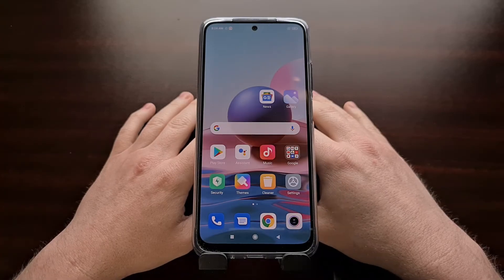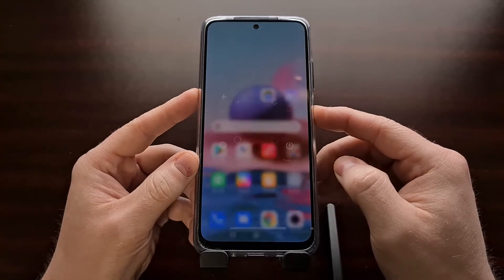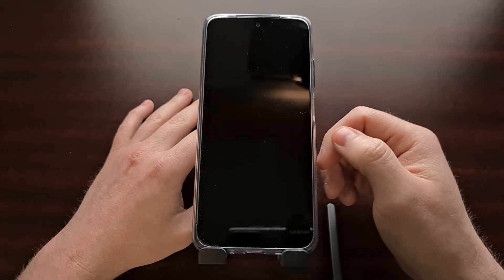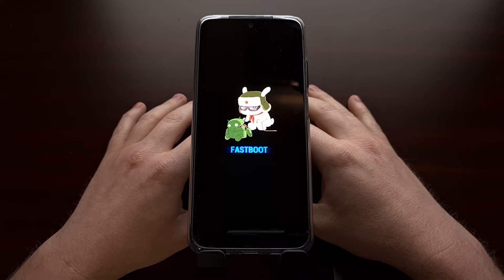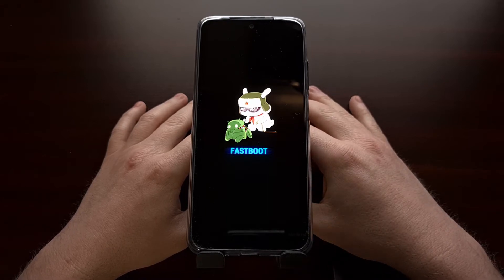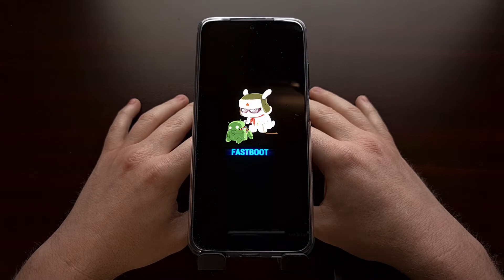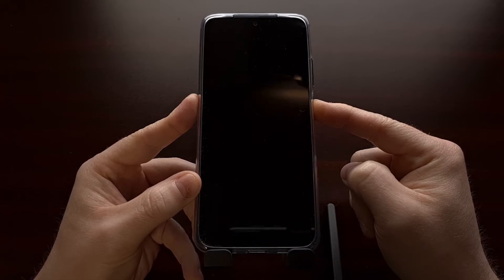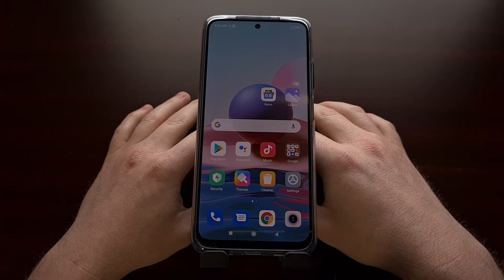Complete Xiaomi Redmi Note 10 Fastboot Mode Tutorial | AKA Bootloader Mode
It's easy to boot the Redmi Note 10 to Fastboot Mode by using a simple button combo when the phone boots up. In this video, I show you how to boot the smartphone over to this special Bootloader Mode feature while also showing you how to exit and leave it as well.

There are going to be two types of people who watch this tutorial. Those who actively want to boot into this special boot mode in order to perform some sort of actions (executing fastboot commands, unlocking the bootloader, etc) and then those who have noticed their smartphone has booted into this mode by accident.

I cover both situations in this video because some will want to know how to enter while others want to know how to leave.

There are a couple of ways to force it into the Xiaomi Redmi Note 10 Fastboot Mode splash screen. The first method is covered in this video as it shows you the button combination that is required. However, there's also an adb command we can use "adb reboot bootloader" but you'll need to have enabled USB Debugging Mode ahead of time.

Now, once you have the phone in Fastboot Mode then you can go and complete whatever tasks you have for it.

When you're ready to leave, just press and hold the Power button down for 7-10 seconds. That will cut the power do the Redmi Note 10 and force it to reboot. Now, as long as there isn't anything wrong with your Android OS then you should restart back into MIUI just fine.

However, if you notice the phone constantly reboots (otherwise known as a bootloop), then you may need to boot over into Recovery Mode first and perform a Factory Data Reset in order to wipe the data clean and start fresh.

This tutorial will work for all variants of the Xiaomi Redmi Note 10 no matter the chipset used. This includes the base model, the Redmi Note 10S, Redmi Note 10 Pro, and the Redmi Note 10 Pro Max.

Full Tutorial
1. Intro [00:00]
2. Power down the Redmi Note 10 Pro [01:08]
3. Wait a few seconds after the screen goes black
4. Then press the two-button combination as shown [01:55]
5. Continue holding these two buttons down until you see the Fastboot Mode splash screen
6. How to Exit the Redmi Note 10 Fastboot Mode screen [04:17]